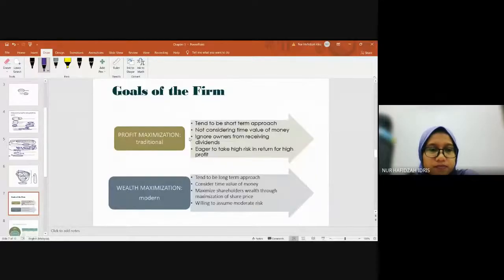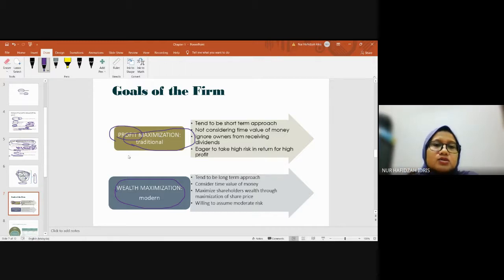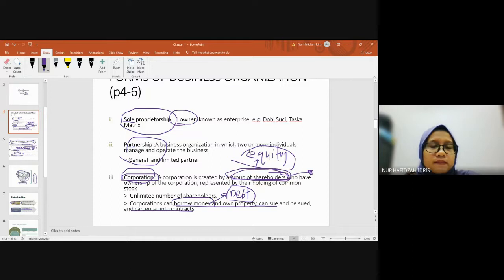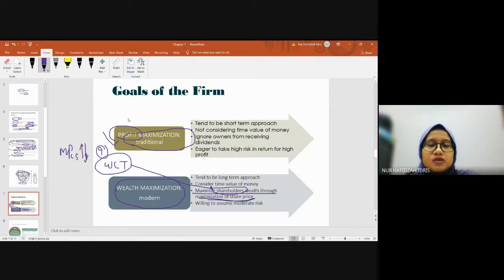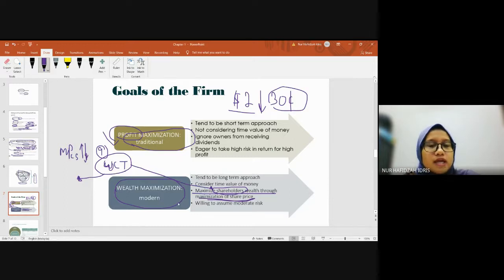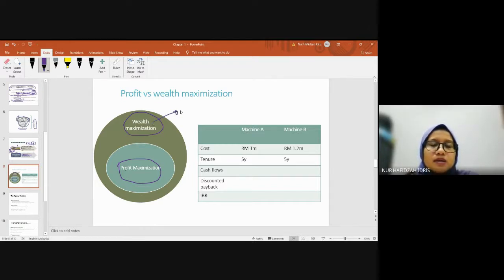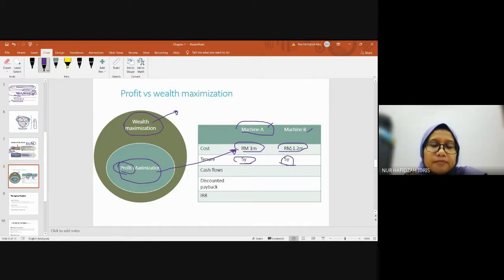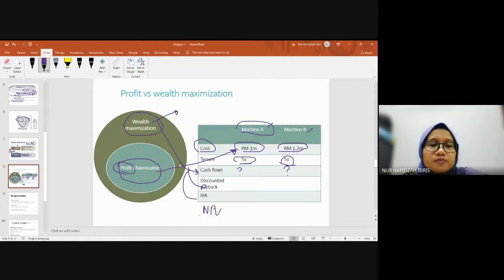FIN544: CHAPTER 1 Part2